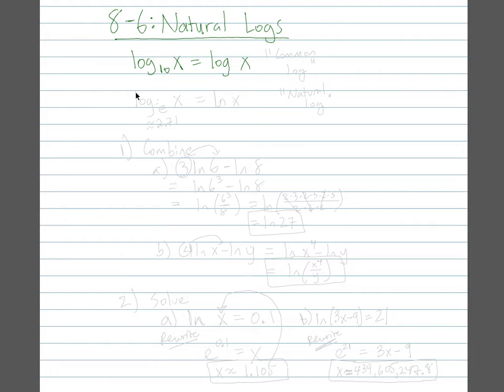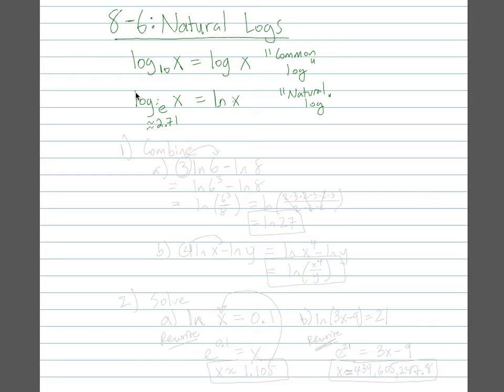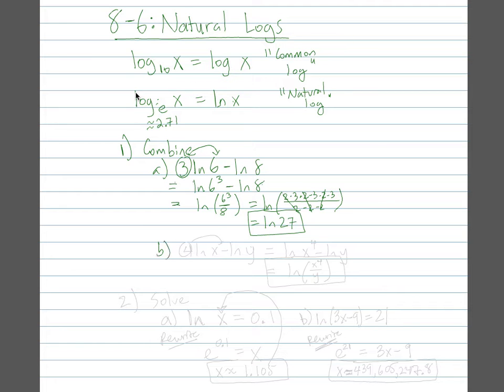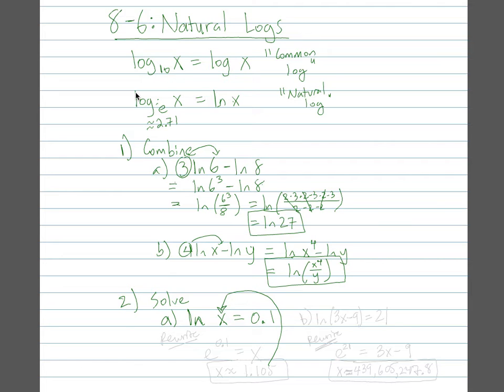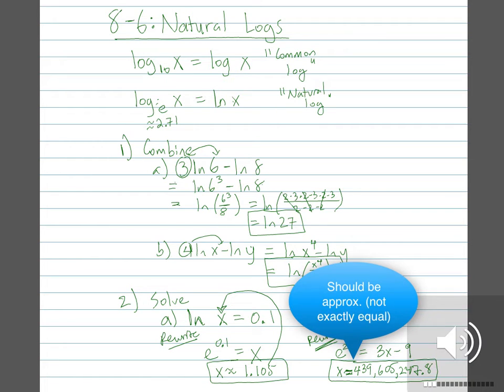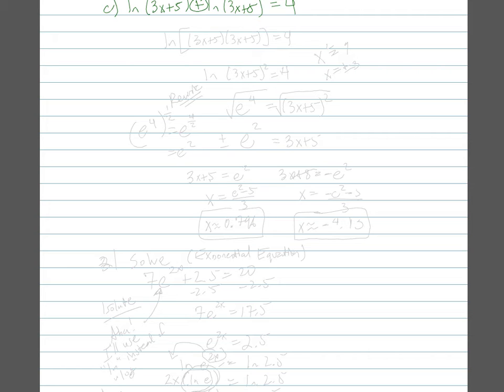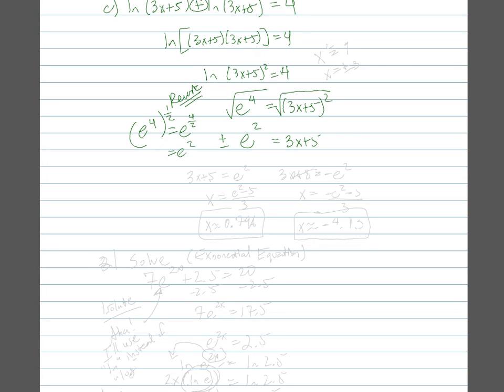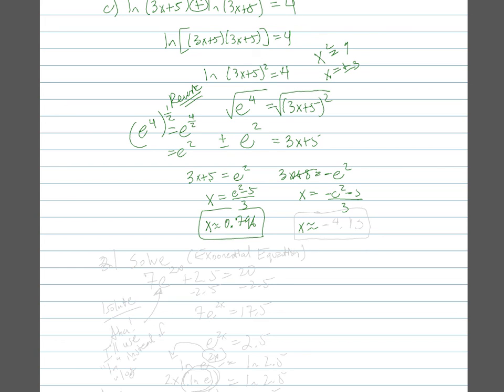8-6 Natural Logs (1).mp4